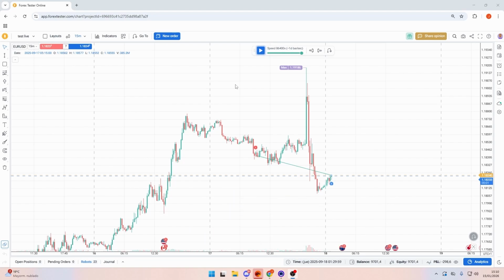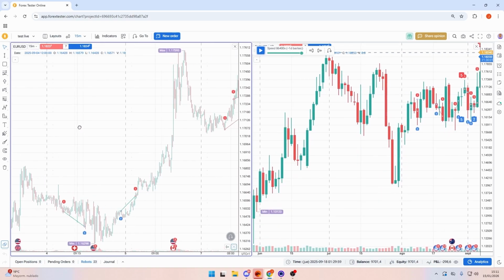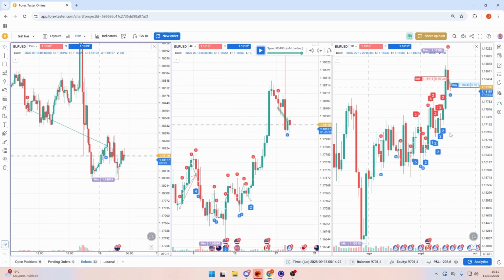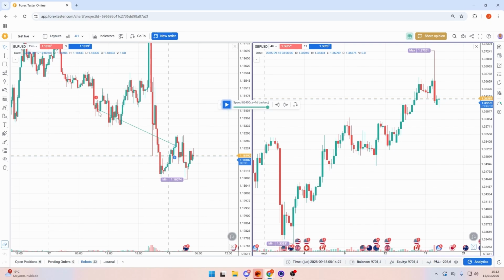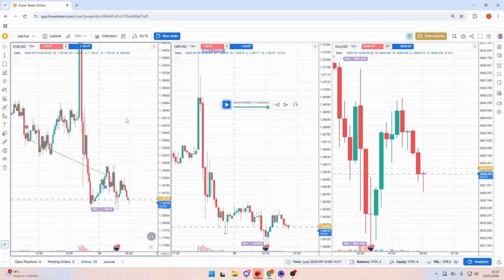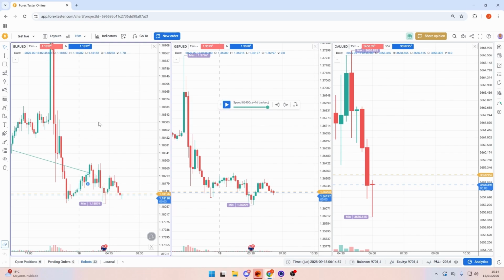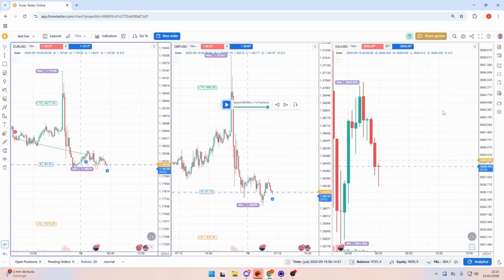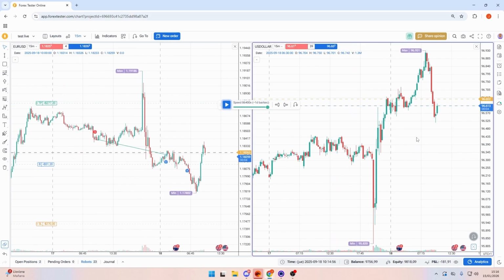Multi-Chart Backtesting in Forex Tester Online Most Traders Miss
Most traders backtest using only one chart and miss critical market context. In this video, you’ll learn how to use multi-chart backtesting in Forex Tester Online to analyze multiple timeframes at the same time, improve your entries and exits, and avoid common mistakes. This feature helps you see the market the way it really moves and take smarter trading decisions based on real data.